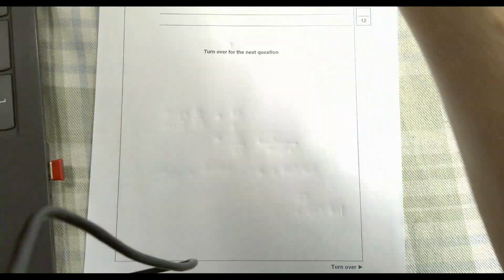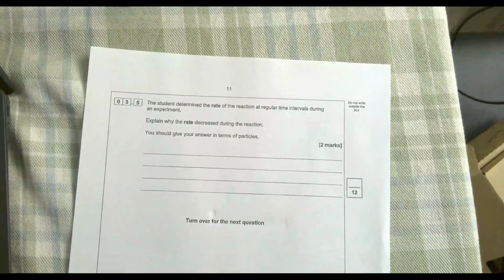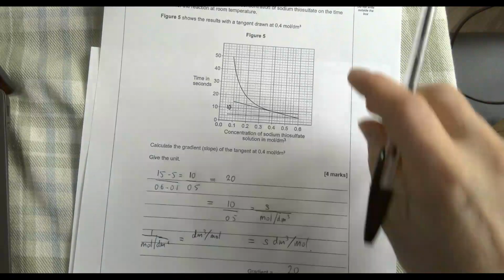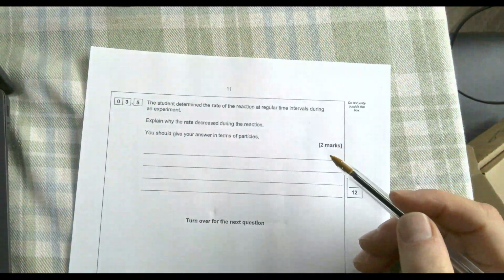March Trilogy PPE P2 Q3